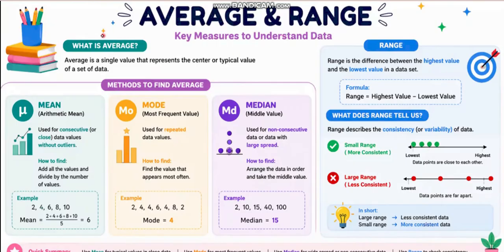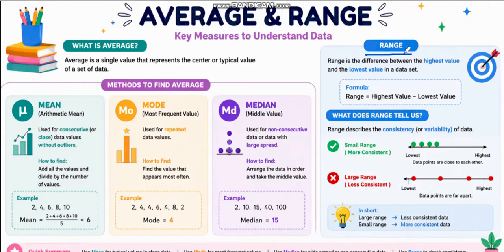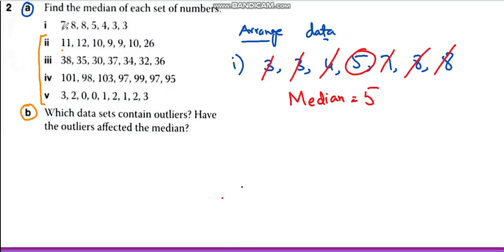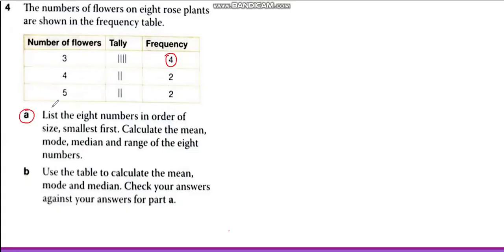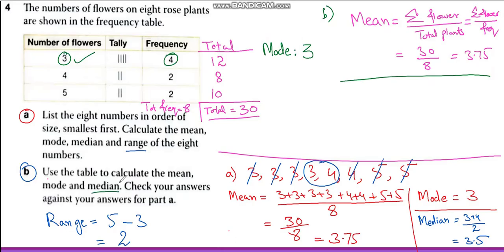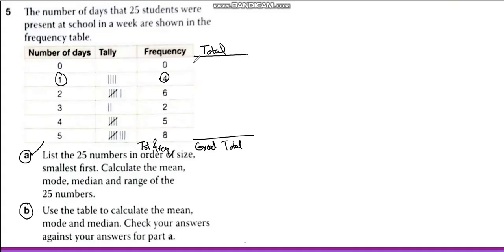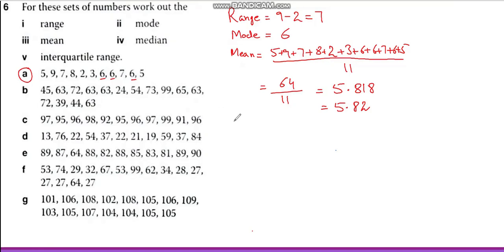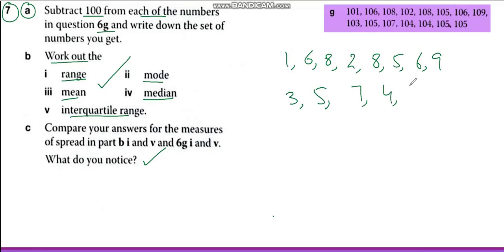Chap 4 | Ex 4.2S | Averages and Spread 1 | IGCSE | Oxford AQA | Extended Mathematics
In this video, we solve IGCSE AQA Extended Mathematics Chapter 4 Ex  4.2S  Averages and Spread 1 step by step with clear explanations and exam-focused techniques.